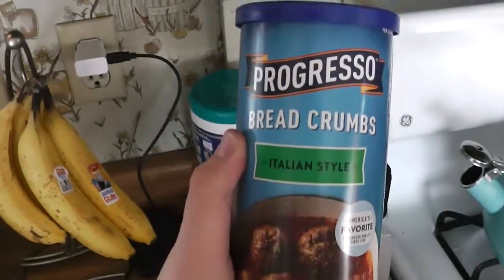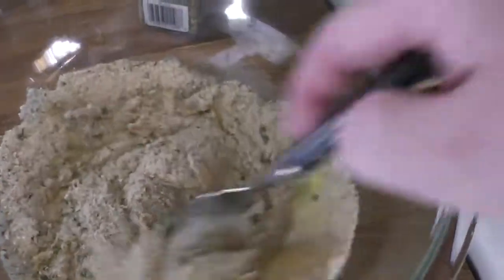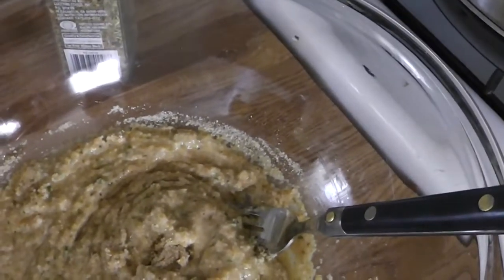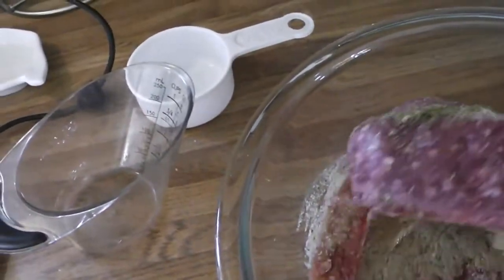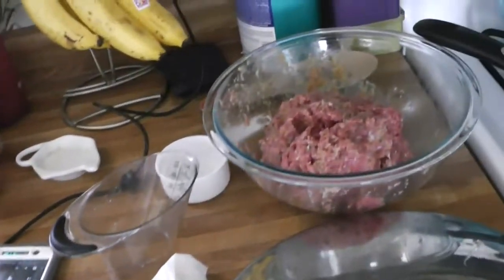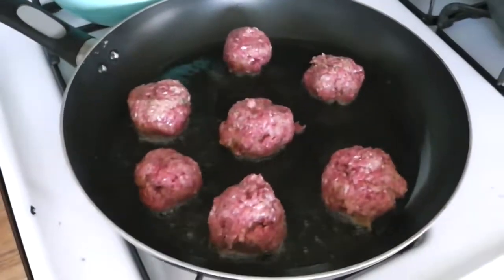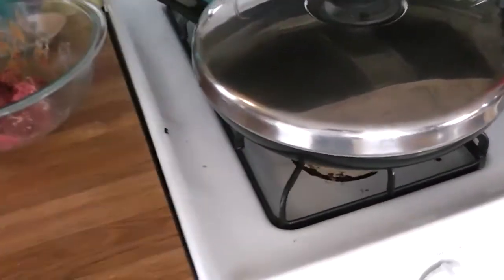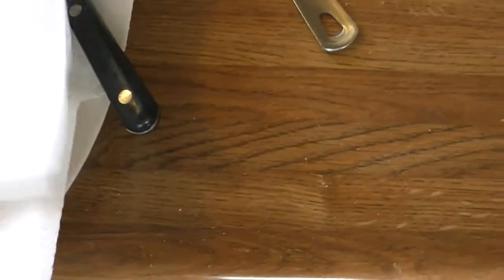PokeJediTrek's Cooking Show - Meatballs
In this video, I show you all how to make meatballs from scratch.